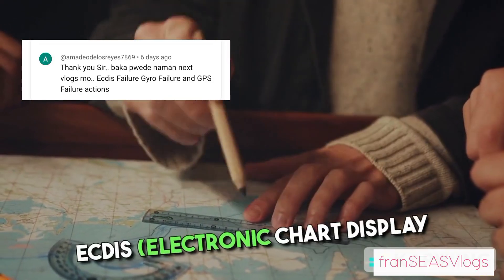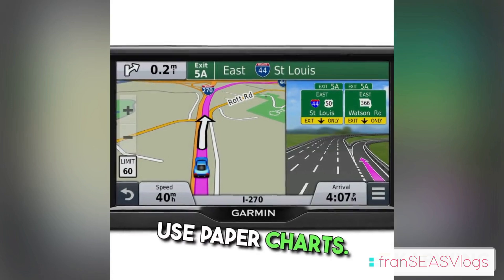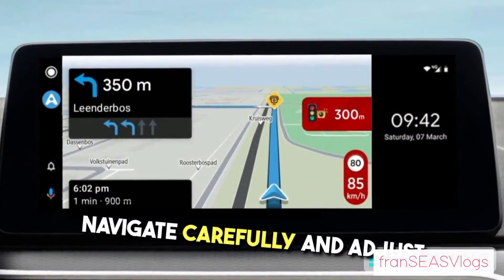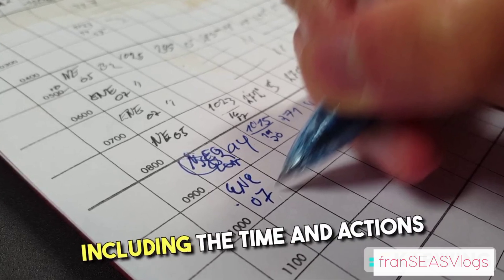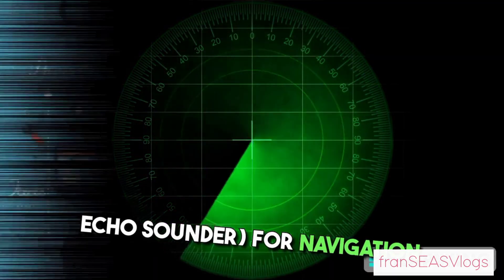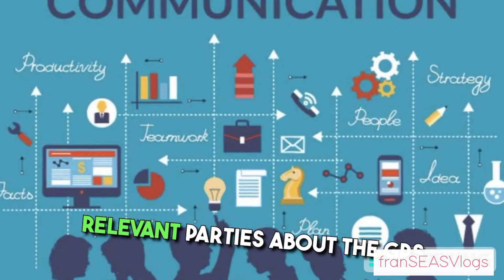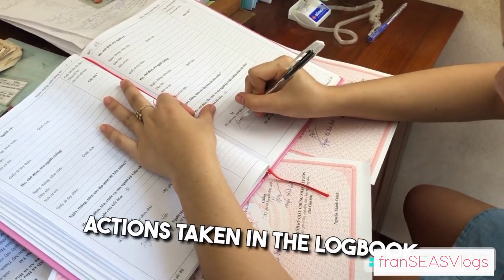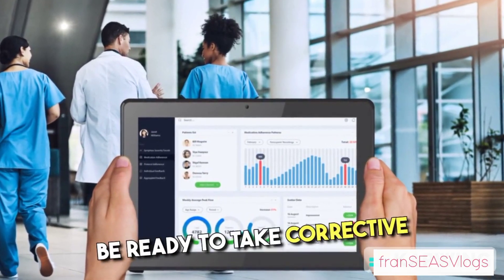ECDIS, GPS AND GYRO FAILURE ACTIONS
Please share tout thoughts or any suggestions.